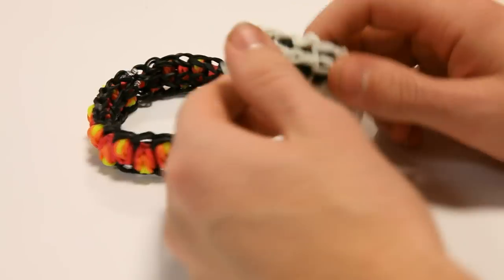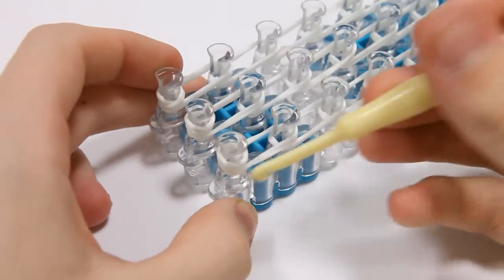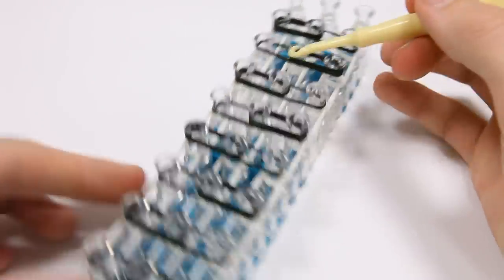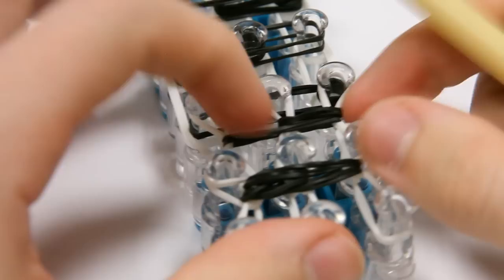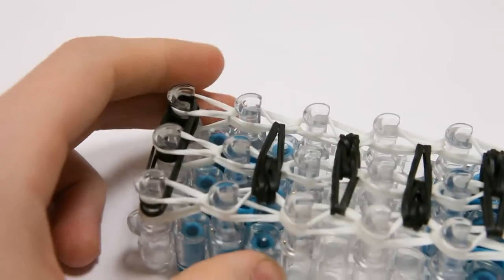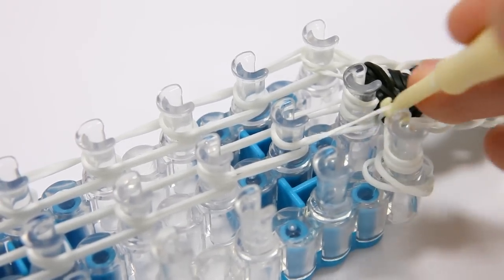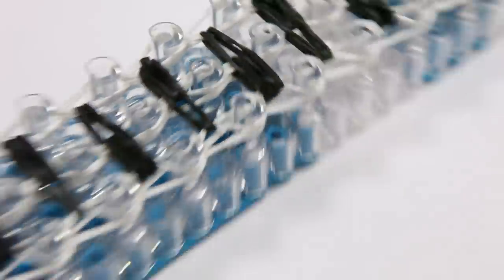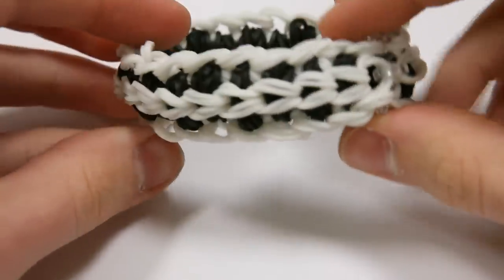Rainbow Loom Spinal Cord Bracelet - Reversible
This reversible Rainbow Loom bracelet was designed by Liam from Justin's Toys.
This bracelet can be made on either 1 or 2 looms, the latter bypassing a transfer. To calculate how many bands you need to make this bracelet, take your wrist length in inches and divide it by .3  This will let you know how any rows you must go. Each row is 11 bands. One full loom is 12 rows. If you play around with the color schemes, you can make the appearance of flames on one side which is pretty cool.

This bracelet is heavy on tension so please try to loop with caution.

For those of you complaining about broken bands, please use official Rainbow Loom© or Choon's Designs bands as all other brands have been tested and do not have the same elasticity to actually hold. Happy looming.